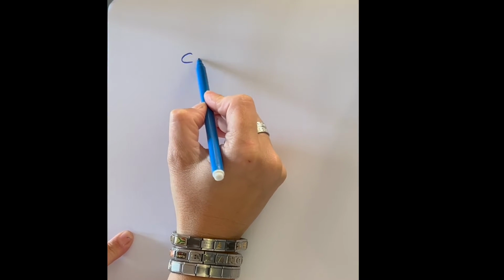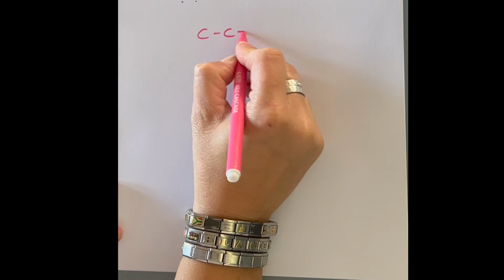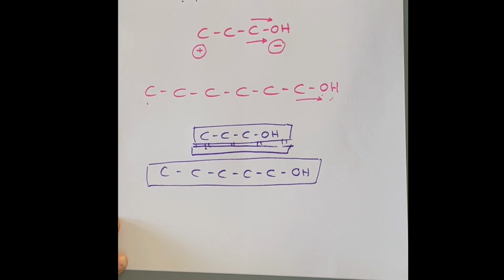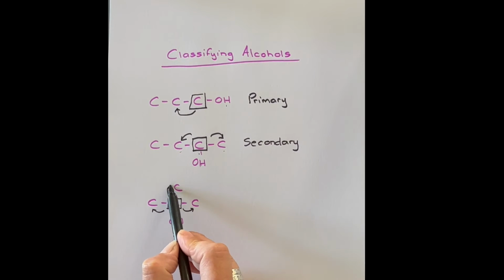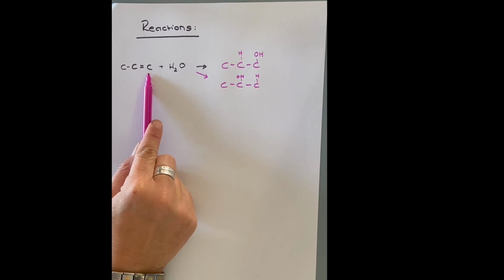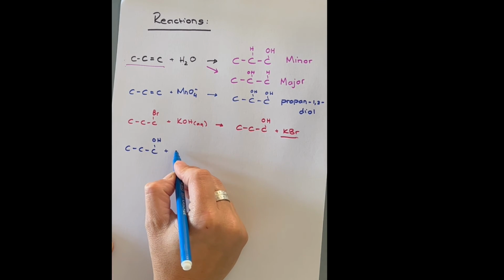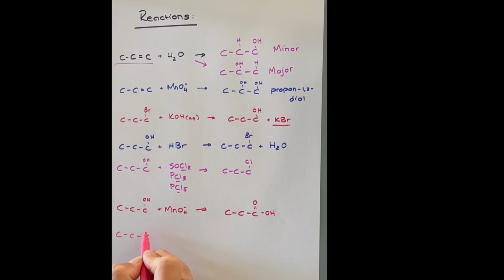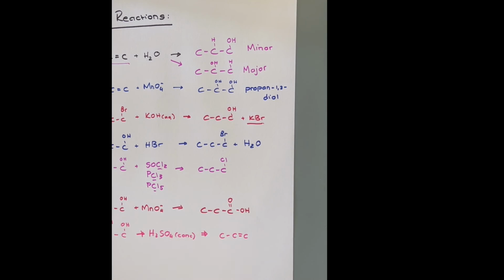L2 Organic: Alcohols